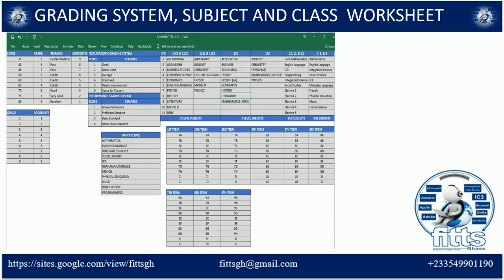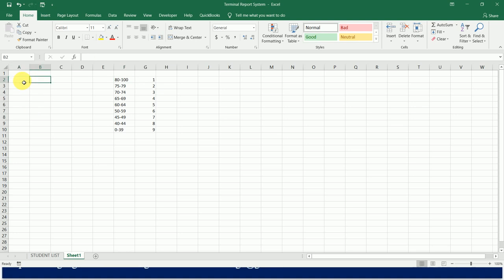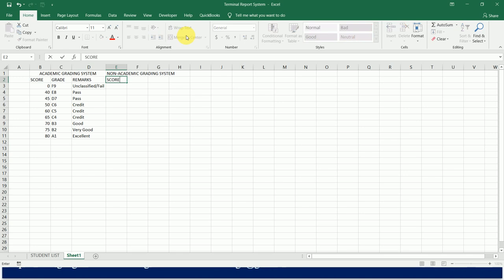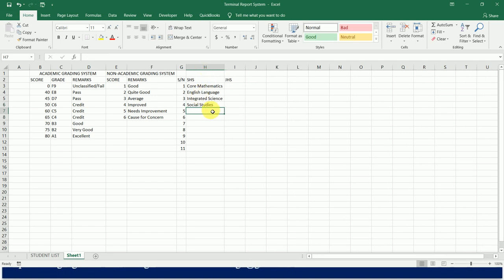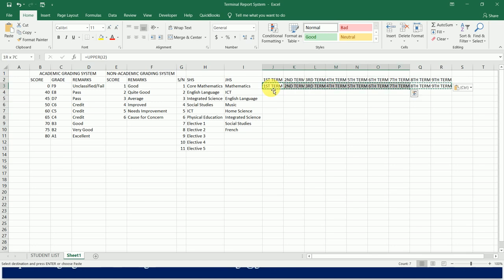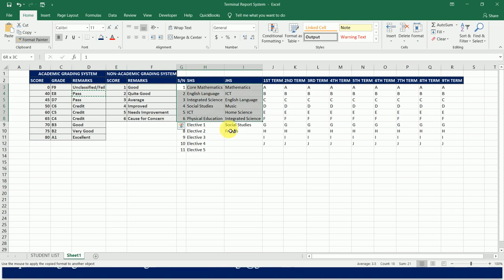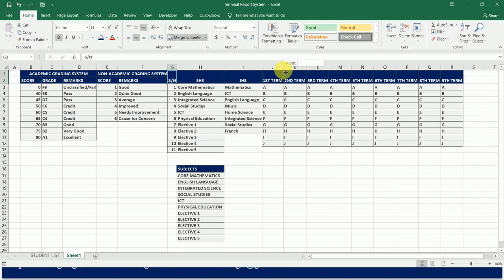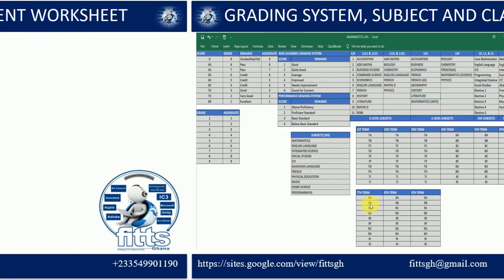Lesson 2 - Creating Grading, Subject and Classes Worksheet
📚 Lesson Overview:
In this lesson, you will learn how to create and organize grading, subject, and classes worksheets using Microsoft Excel skills from the Microsoft Office Specialist (MOS) program. This is a hands-on session designed to build practical skills for real-world report systems.

✨ What You’ll Learn:
How to design grading worksheets efficiently
How to structure subject and class data for easy analysis
Best practices for data validation and organization
Tips to streamline terminal report creation

🎯 Why This Matters:
Mastering these skills will help you create accurate, professional report systems, making you more competitive in the workplace or in educational settings.

🚀 Take Action:
Upgrade your Excel skills, boost your resume, and stand out in your career with MOS certification!